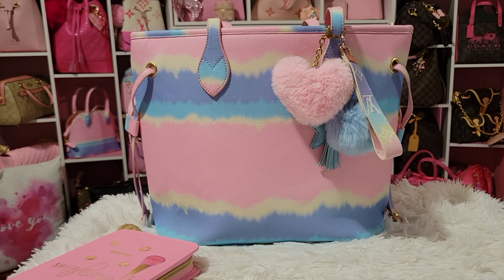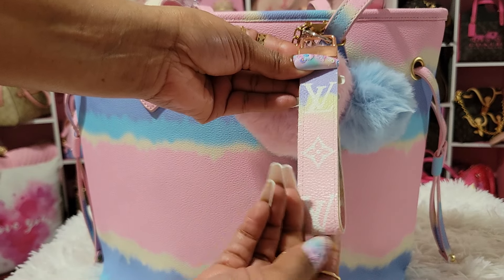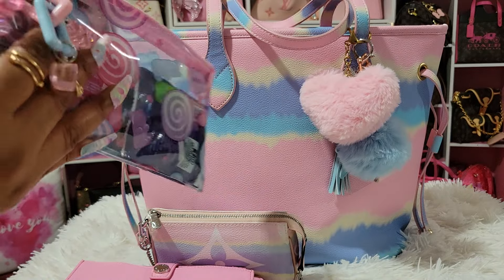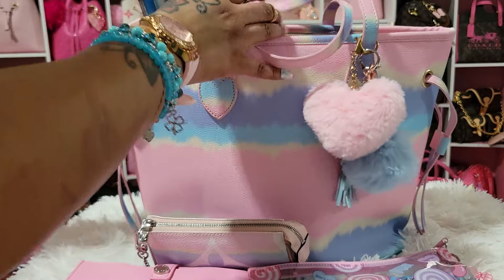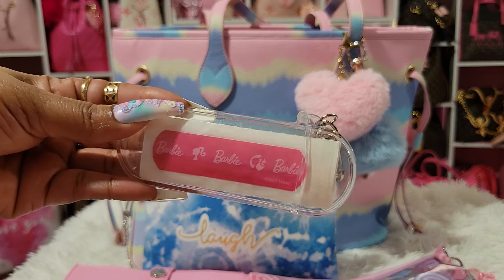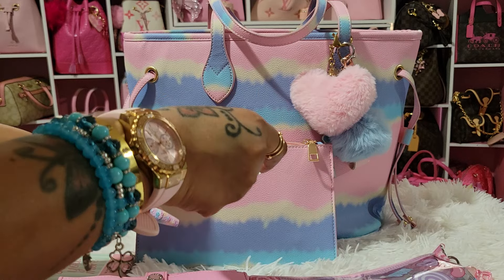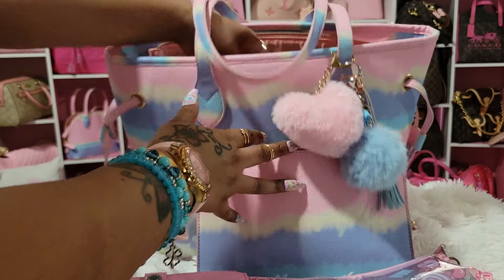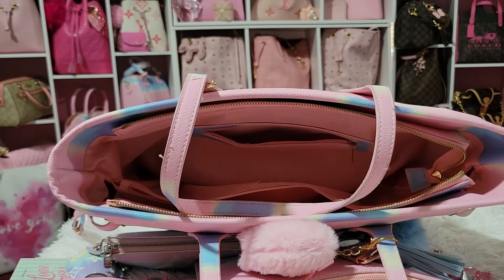What's In My Bag 🩷🩵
Prettypinklove1